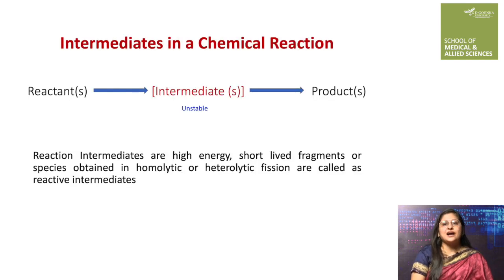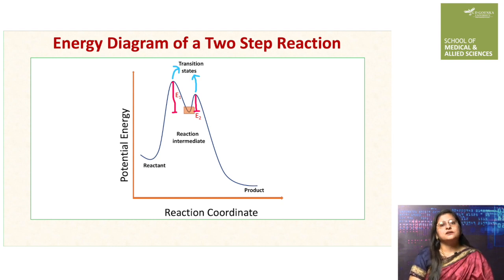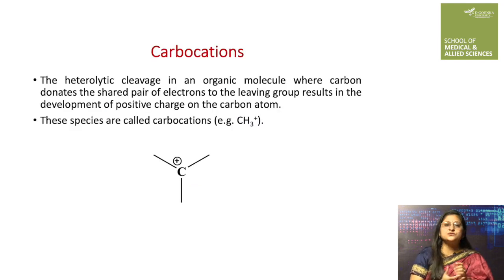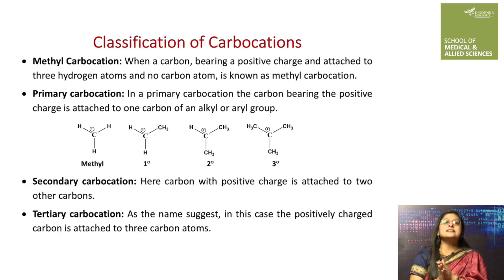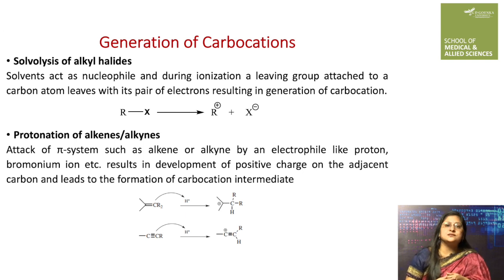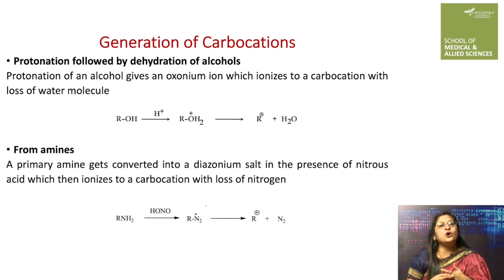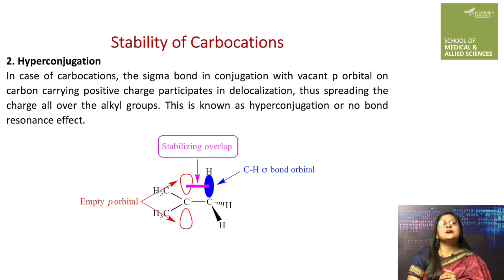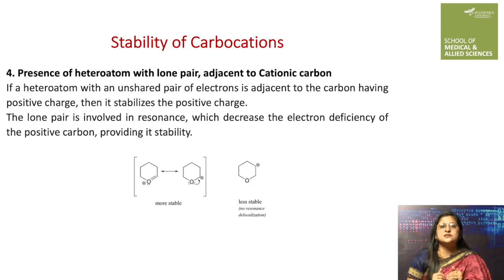Reactive Intermediates: Carbocations (Features, Classification, Generation & Its Stability)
This video gives an overviews about:
1. Intermediates & their types
2. Carbocations and their important features
3. Classification of carbocations
4. Methods of generation of carbocations
5. Stability and factors affecting the stability of carbocations